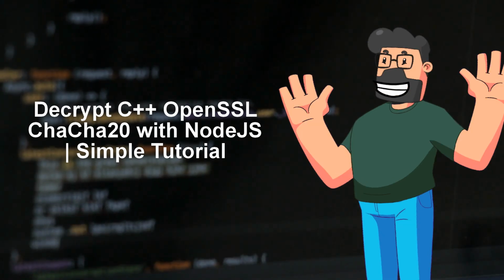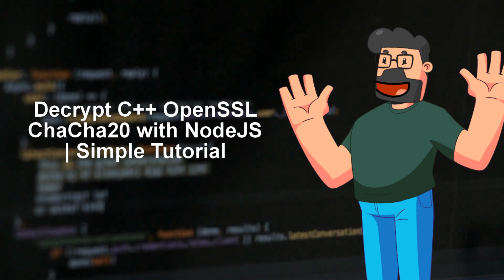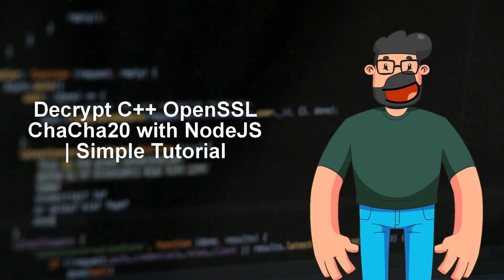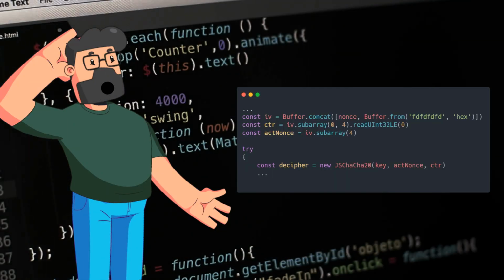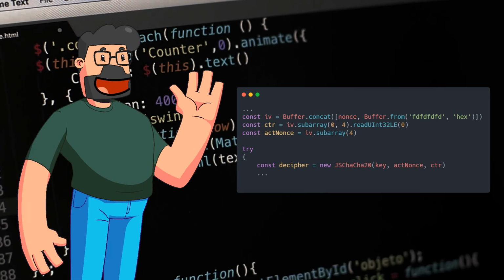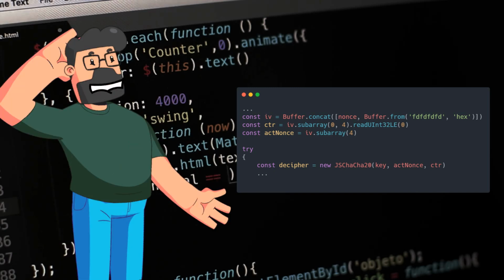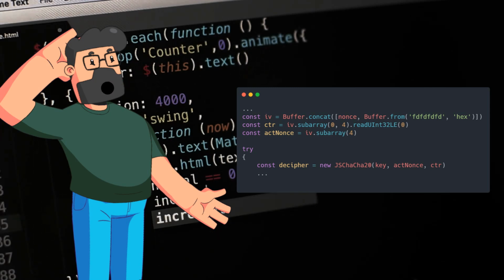Decrypt C++ OpenSSL ChaCha20 with NodeJS | Simple Tutorial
Learn how to decrypt C++ OpenSSL ChaCha20 from NodeJS in this simple tutorial. How to decrypt C++ OpenSSL ChaCha20 from NodeJS?

✅ VIDEO INFO:
00:00:00 - Decrypting ChaCha20 OpenSSL data in Node.js.
00:00:44 - Explore solution for nonce and counter.

This solution would not have been possible without the contributions of users: Renan and Topaco